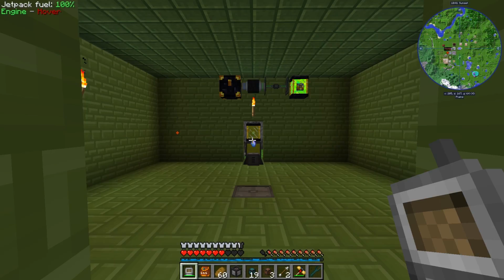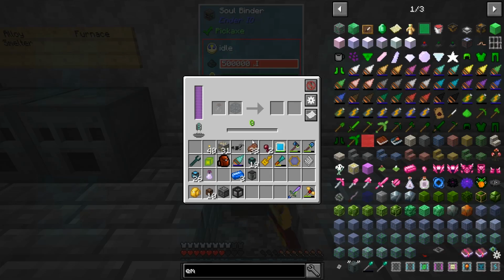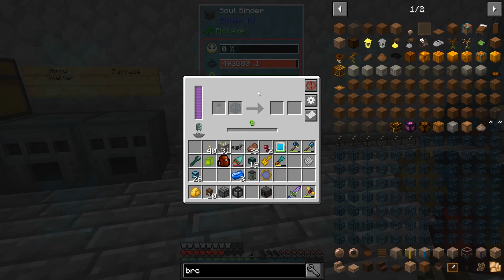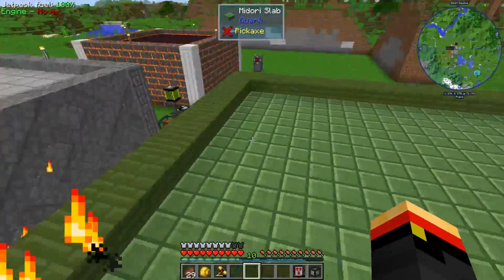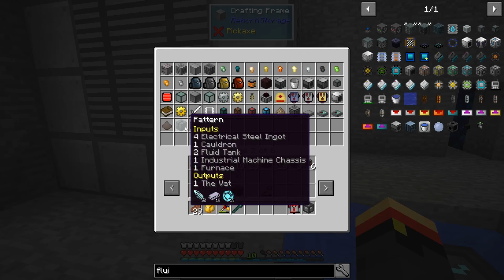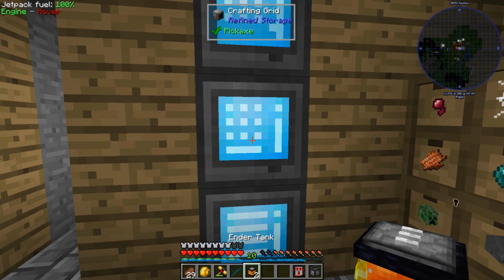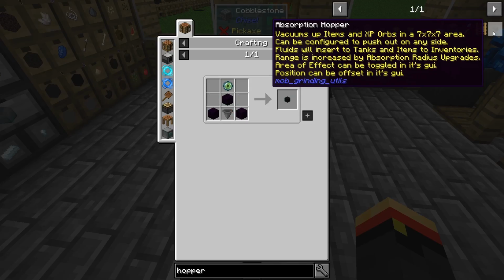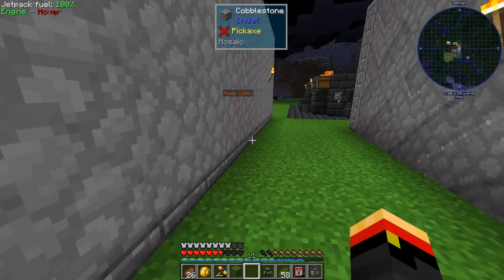LP Phoenix 2018 - E62 Enderman Farm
The continuation of my let's play series with the Phoenix 2018 modpack.

In this episode, I make an Enderman Farm with Ender IO.